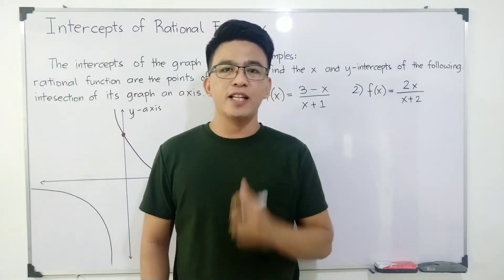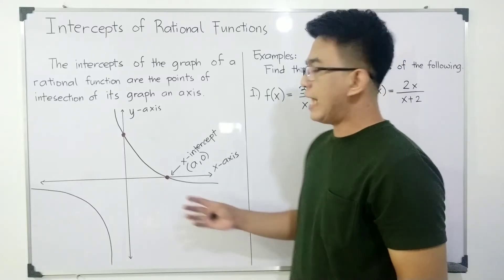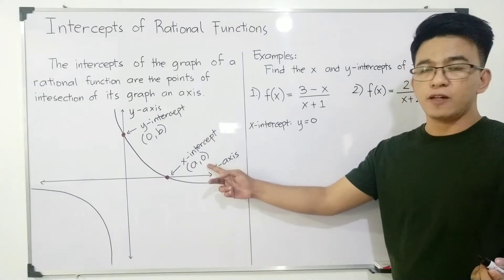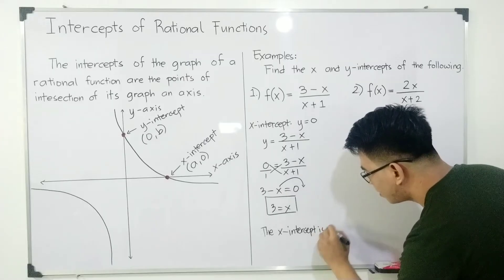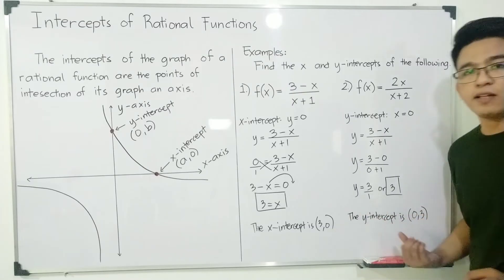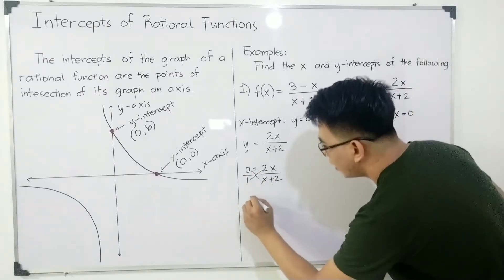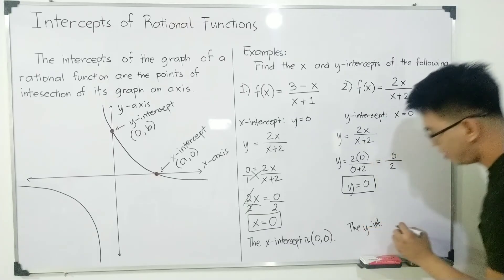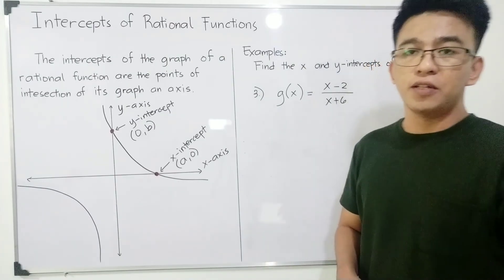Intercepts of Rational Functions | X and Y - Intercepts | General Mathematics